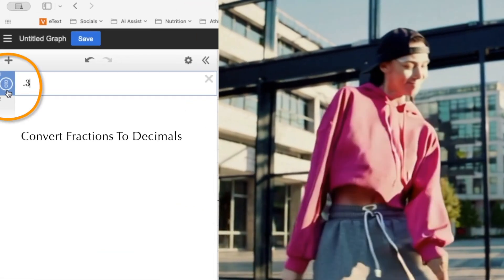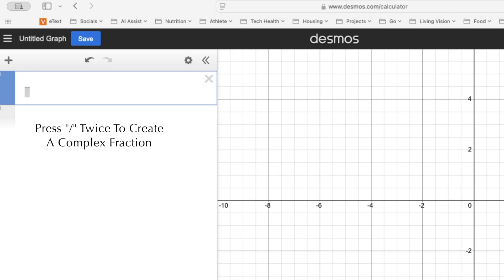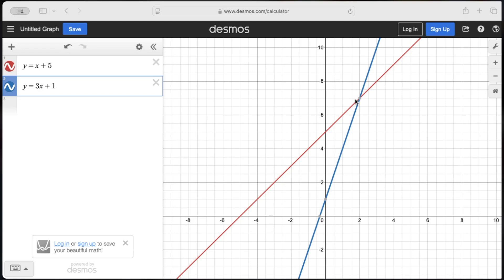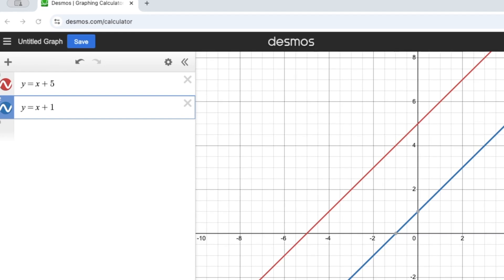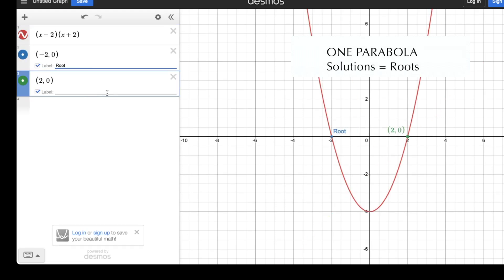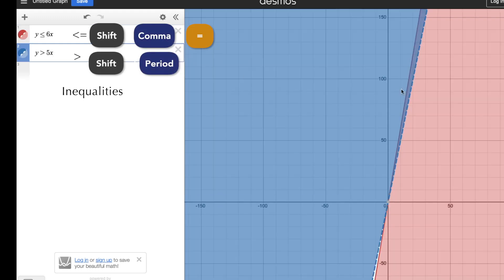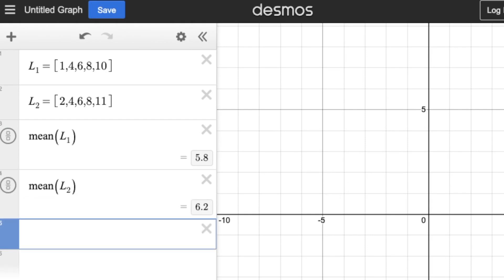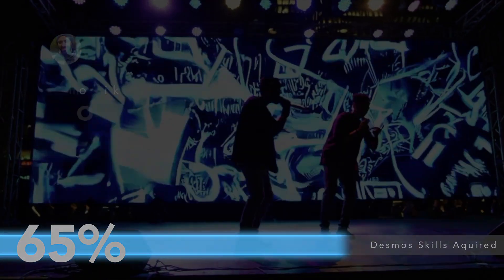Conquer SAT Math: 30+ DESMOS HACKS in Minutes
Elevate your SAT Math score with a hip-hop twist in one of the most time-efficient Desmos tutorials on the internet. In this dynamic lesson, you’ll explore elite features, lesser-known tricks, and quick strategies to sidestep careless mistakes—all while reinforcing essential math concepts. By blending rhythm with visual training, this video empowers you to master the SAT and boost your math confidence.

Feel free to pause or re-watch at any time, practice alongside the video, and share it with friends who are also prepping for the SAT. If you enjoy it, let me know—I’ll be glad to create more videos like this.

00:00 - Mastering the Controls
00:23 - Keyboard Typing Hints
00:37 - Working with Complex Fractions
00:45 - Exponents
00:48 - System of Equations
00:50 - Systems of Linear Equations
01:20 - A Huge Mistake on Confusing Intercepts with Solutions
01:28 - Parabola, Roots, and Solutions
01:42 - System of Equations with a Parabola
01:50 - System of Inequalities
01:55 - Lists and Statistics
02:08 - Subscripts and Keeping Your Work Organized
02:24 - Function Notation, Lists, Tables, and Regression
02:30 - Function Composition
02:45 - Function Shifts with Sliders
02:50 - A Common Mistake Using Sliders for Grid-Ins
03:00 - A Quick Way to Use Lists for Tables
03:12 - How to Quickly Create a Regression
03:30 - What is Coming Next

This is my first major video so let me know what you think and I'll make more.